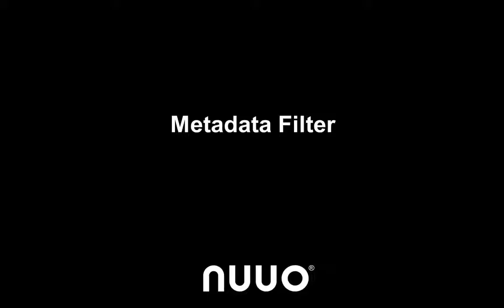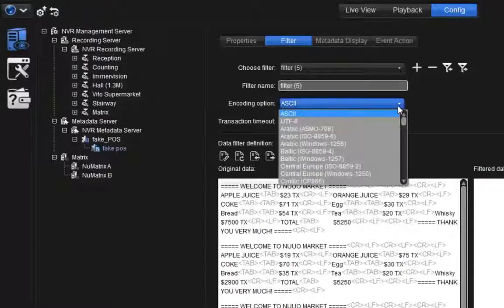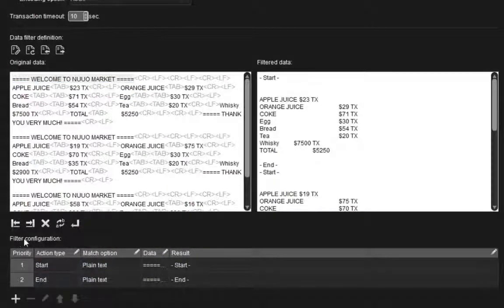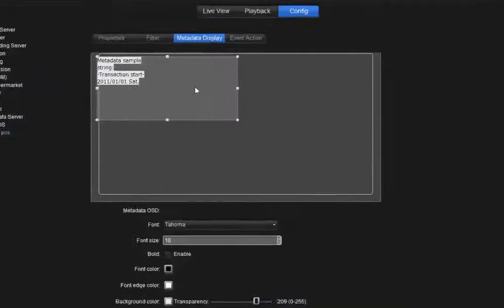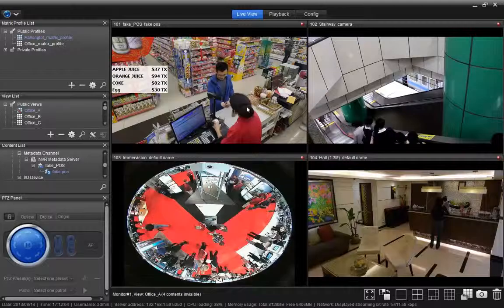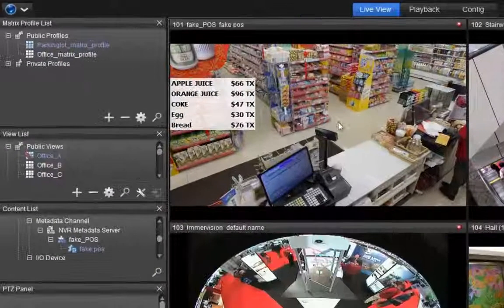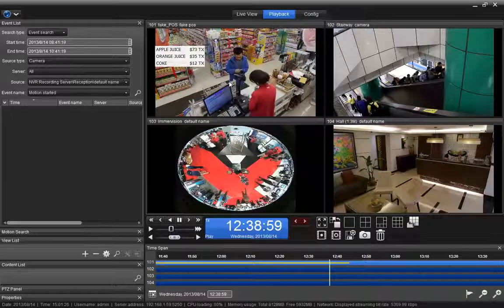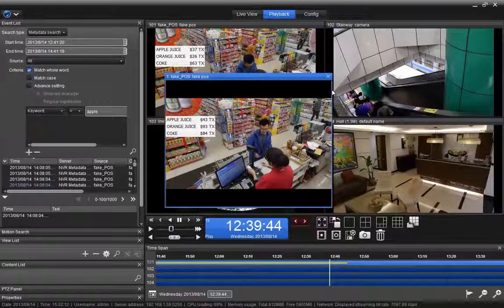NUUO Crystal™- Metadata filter, display and search